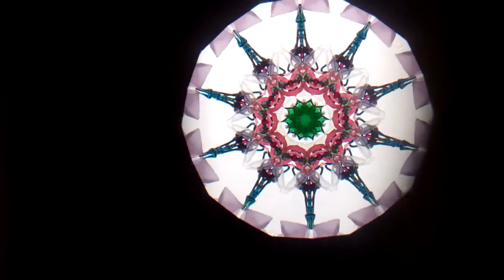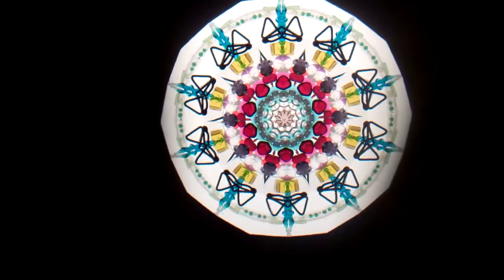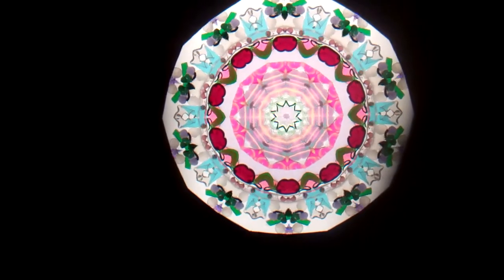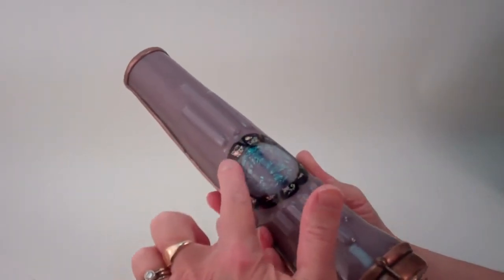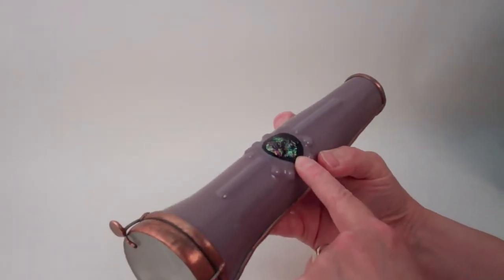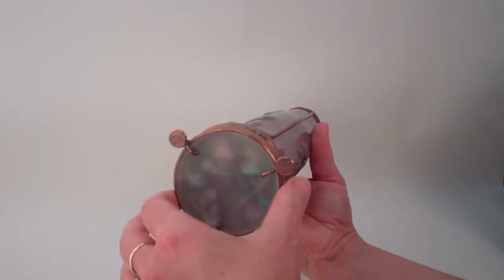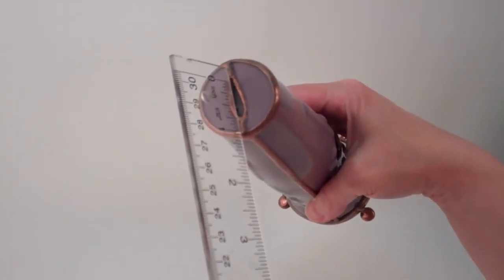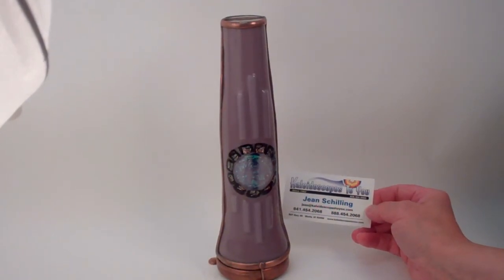Karonascope #10 of 15 by Charles Karadimos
Charles Karadimos spent his quarantine at home in his studio.  Karonascope series of 15 kaleidoscopes shows how Charles is top of the class in kaleidoscopes!